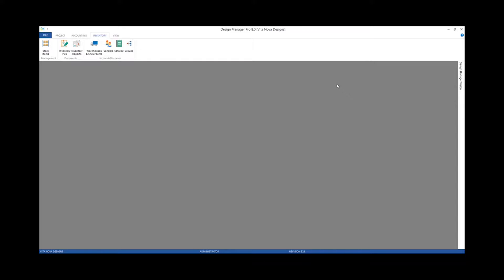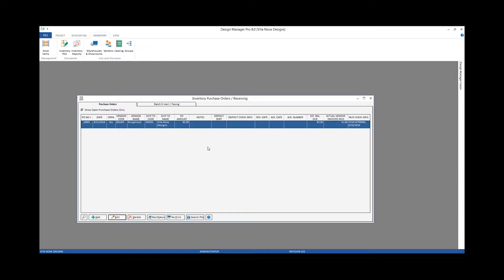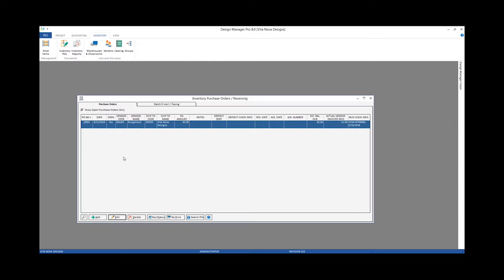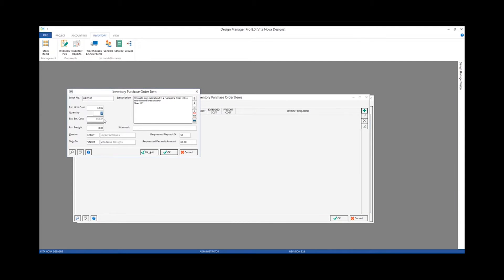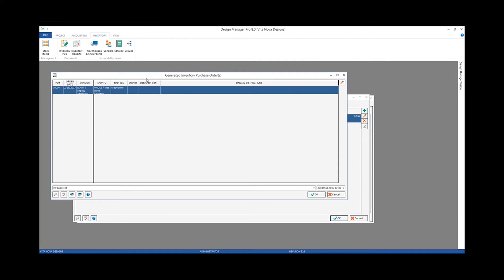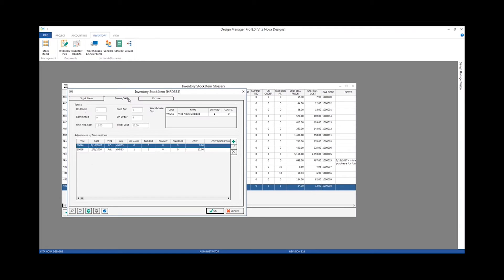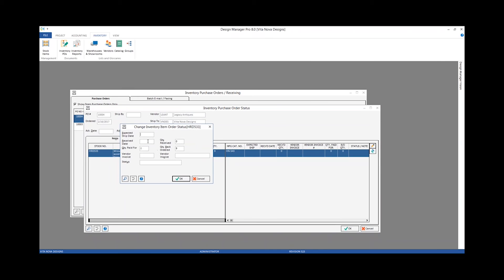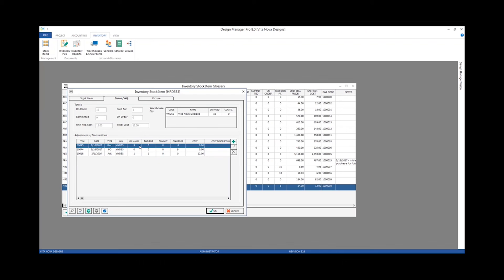Create an Inventory Purchase Order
Learn how to create an Inventory Purchase Order in Design Manager Pro Cloud.